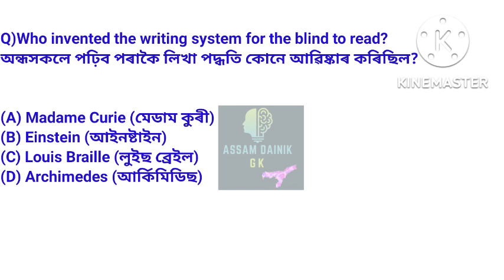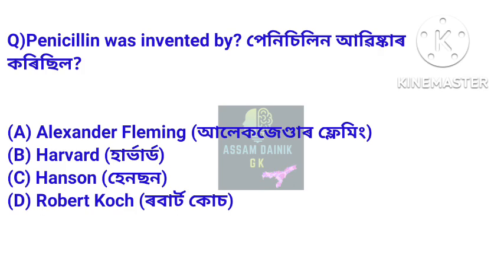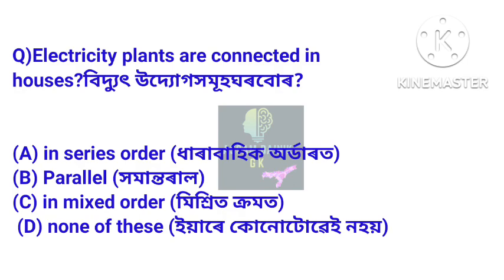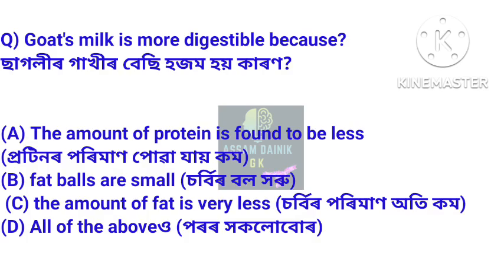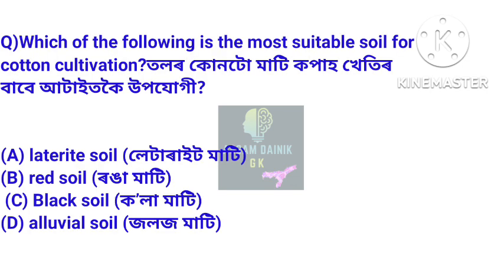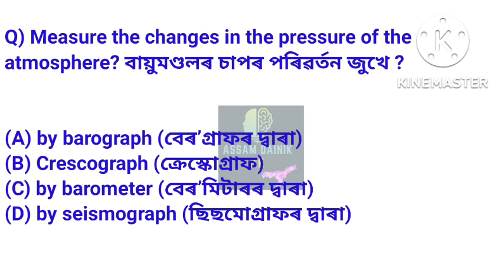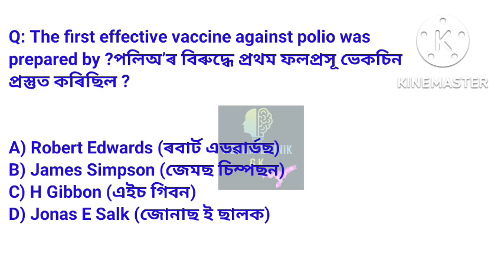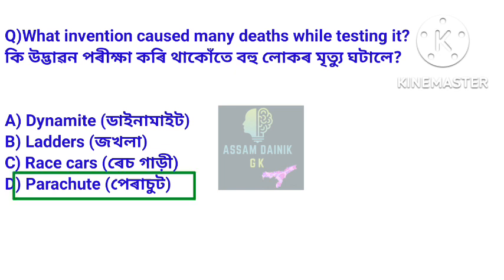DIRECT RECRUITMENT ENTRANCE EXAM SYLLABUS, GENERAL SCIENCE MCQ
Gnm entrance exam Syllabus, general science MCQ, @Assam Dainik Gk

about video:
nurshing exam preparation,
gnm exam preparation,
general science question and answer,
dhs exam,
gnm exam,
exam,
DHS exam,
Class 10 general science question paper,
nurshing exam,